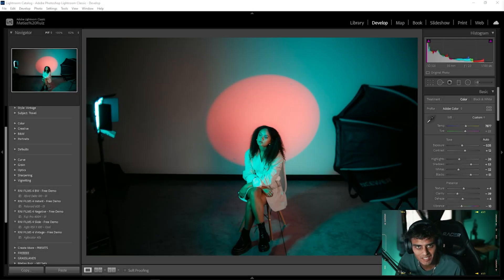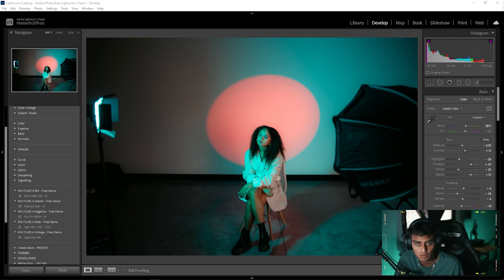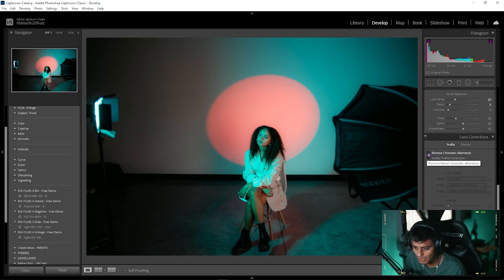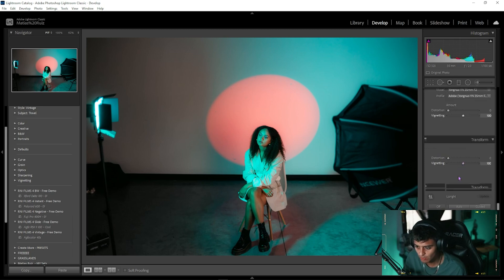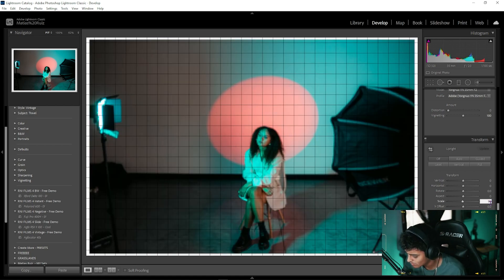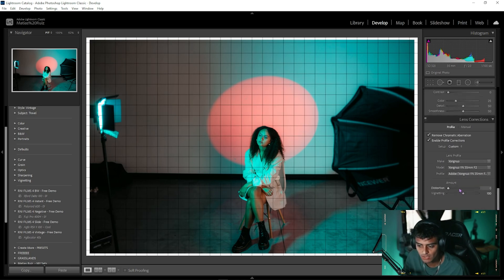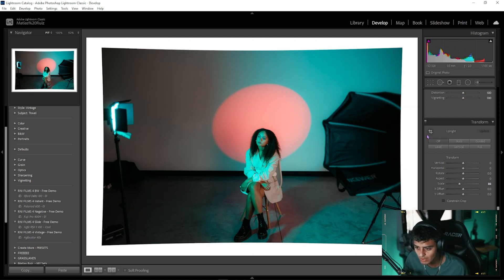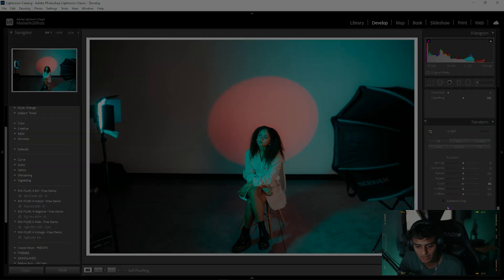How to add white border/frame in Adobe Lightroom | SUPER EASY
Instagram.com/ThatMatiasKid
Twitter.com/ThatMatiasKid